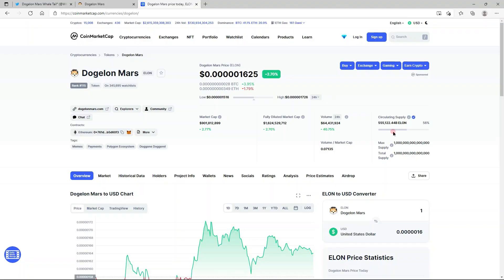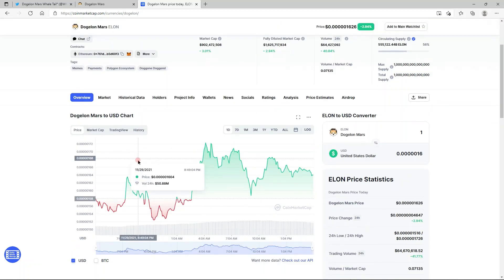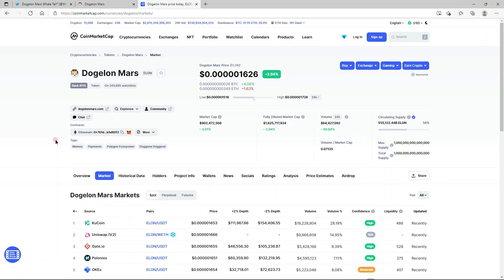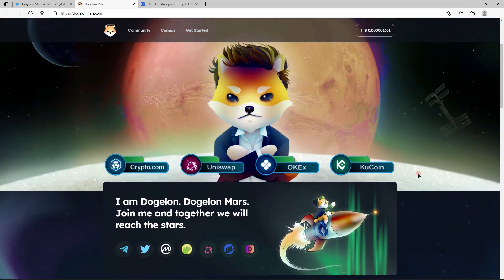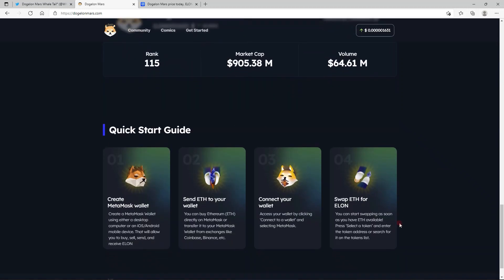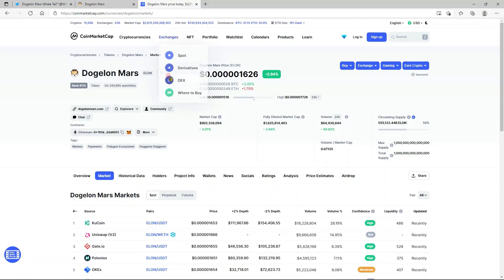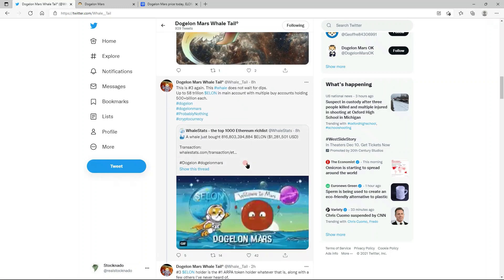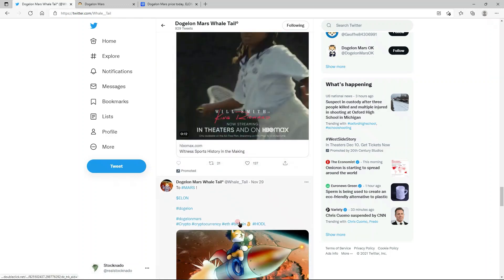DOGELON MARS NEWS UPDATE 👀👀 GREAT NEWS FOR OUR PUPPY!!💥💥🔥🔥🔥🚀🚀🚀🌕🌕🌕🛸🛸🛸🚨🚨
Free Stock With Webull:(Valued up to$2300)*$.01 DEPOSIT*